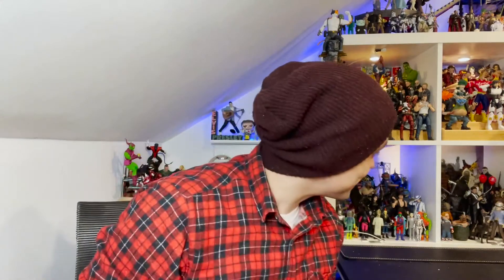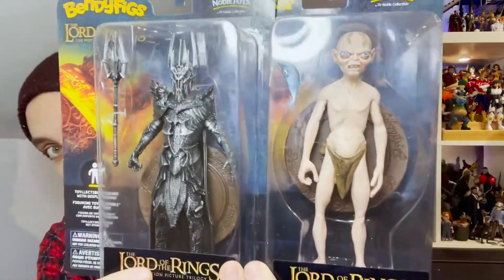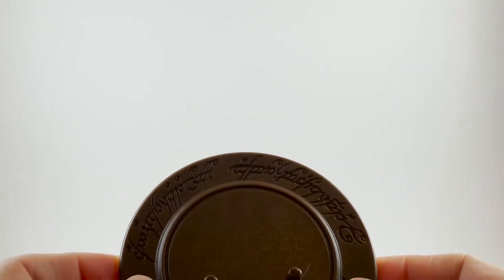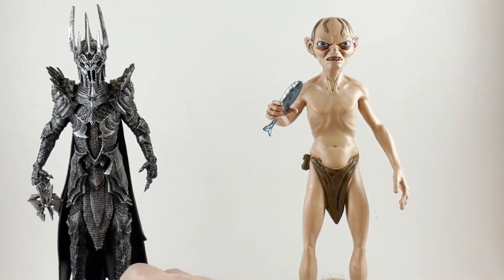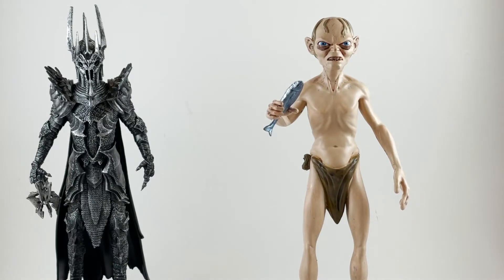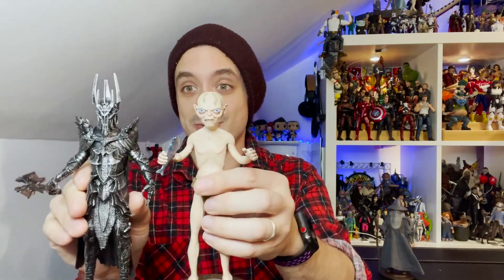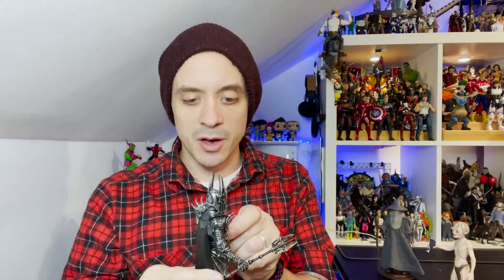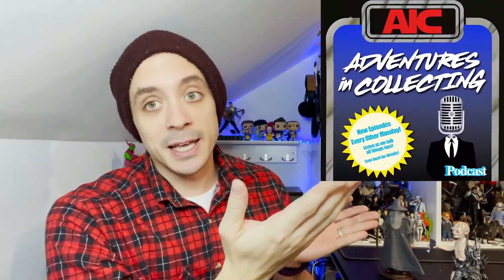Unboxing the BendyFigs Lord of the Rings Figures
One set of figures to rule them all - thanks to the folks at The Noble Collection, BendyFigs, and ChizComm, we're taking a look at some of the Lord of the Rings figures offered as part of the Noble Collection and BendyFigs' first wave of figures from one of the world's favorite franchises. Do these new bendable figures bring the joys of the Shire home, or do we cast them into the fires of Mordo? Watch and find out!

Get Your BendyFigs here: